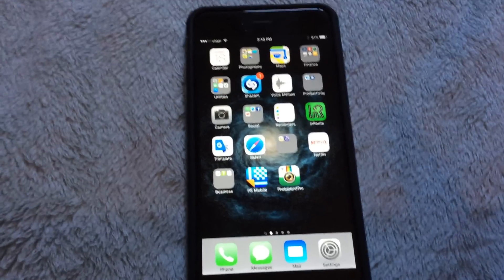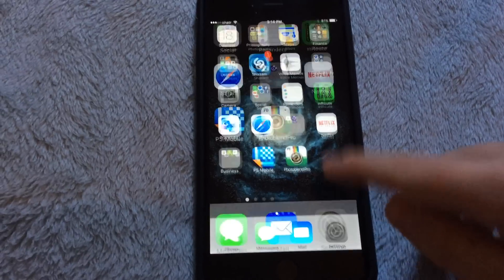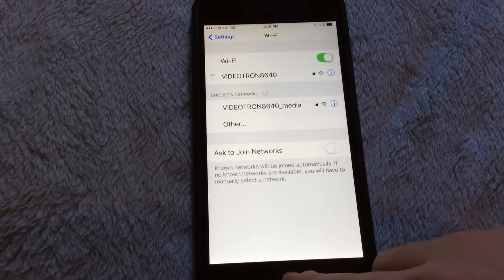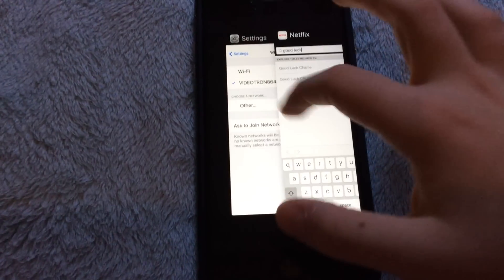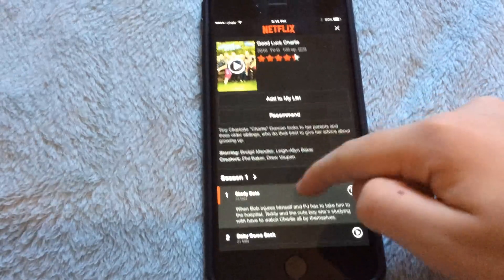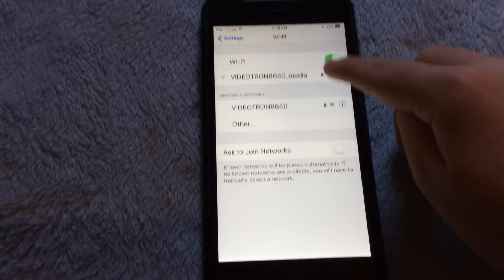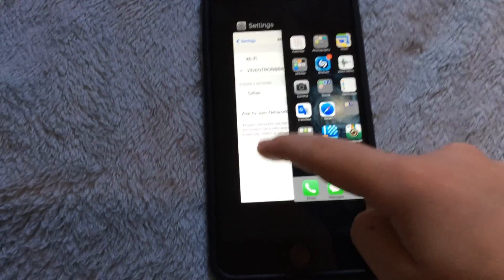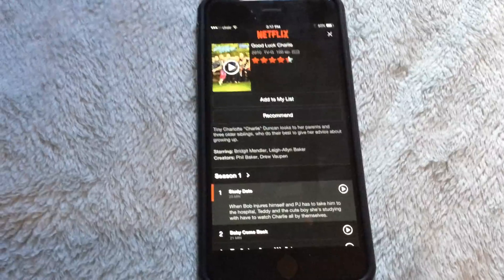How to change Canadian Netflix to American Netflix on any device 2015 100% WORKING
If you guys want to change your dns back, make sure to write it down before changing it. If you want your old one back follow the steps in this video again, with your old dns.

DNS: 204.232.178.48